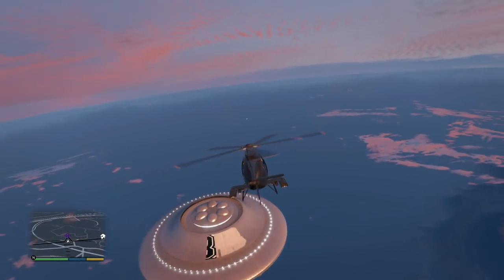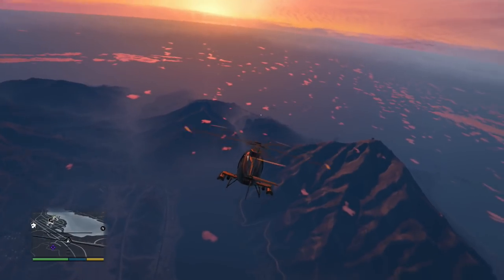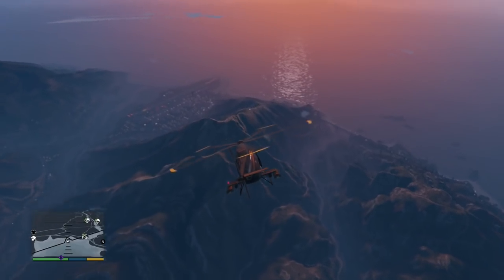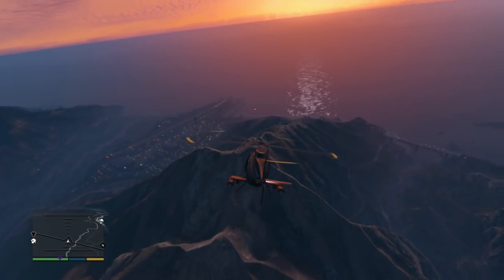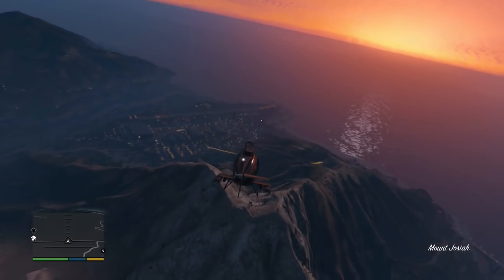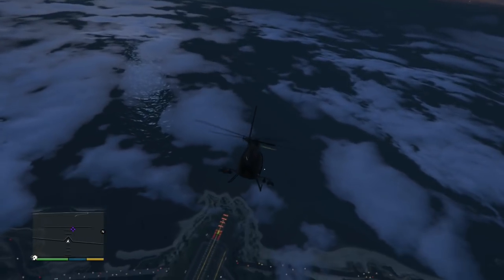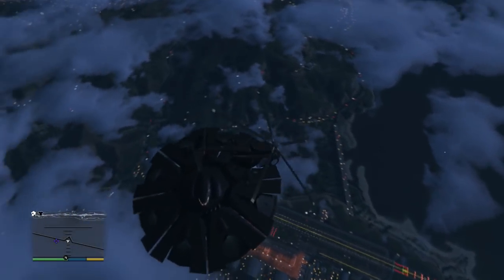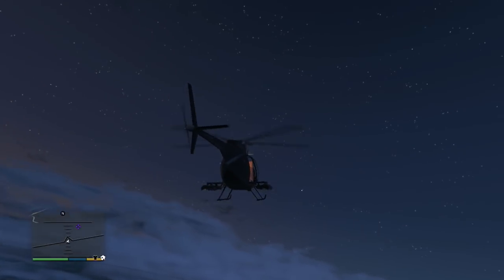UFOs Coming to GTA Online and The GTA 5 Alien Movie Theory!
GTA 5 - Are the secret UFOs coming to GTA Online, and is San Andreas a massive set for an alien movie in production?